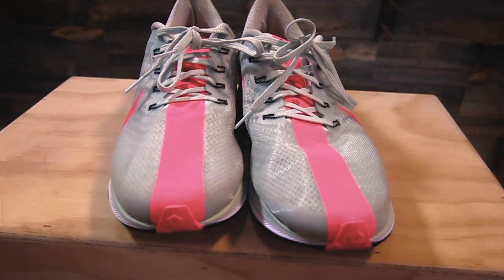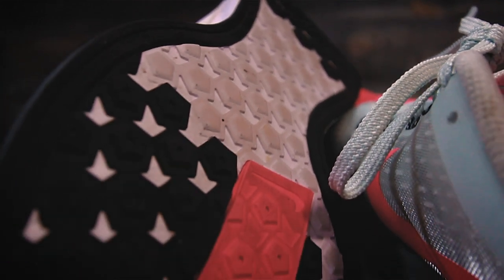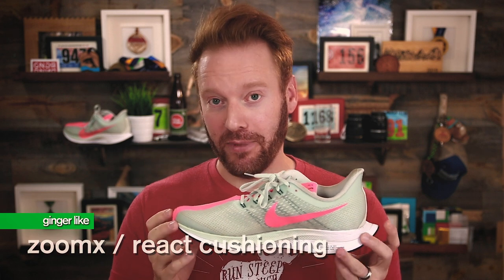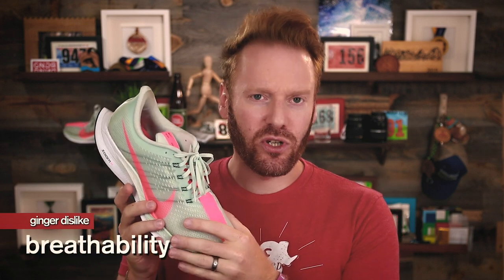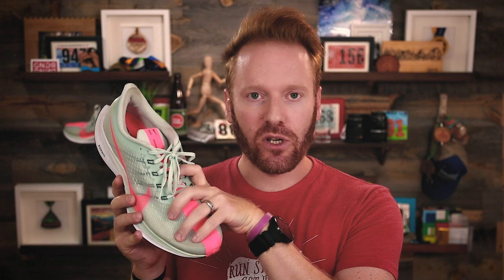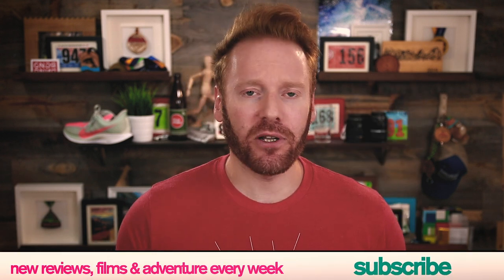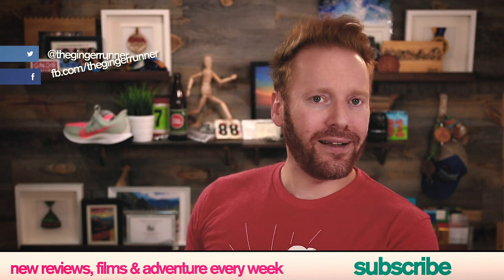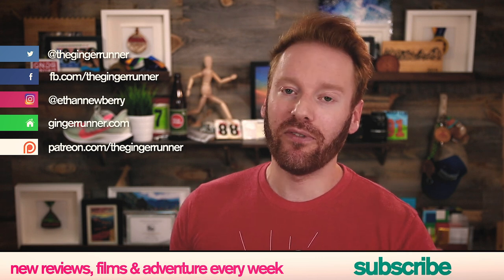NIKE PEGASUS 35 TURBO REVIEW | The Ginger Runner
I'm always skeptical with new Nikes (like the Zoom Fly, Vapor 4%, Epic React, etc) and the new Pegasus 35 Turbo is no exception. This thing has been hyped as the new Boost, touted the next coming and so much more. But, does it live up to everything? I think it deserves a place in your arsenal and I've been really enjoying it for that middle-distance run. What are YOUR thoughts?

This product was provided by Running Warehouse. All opinions are my own.